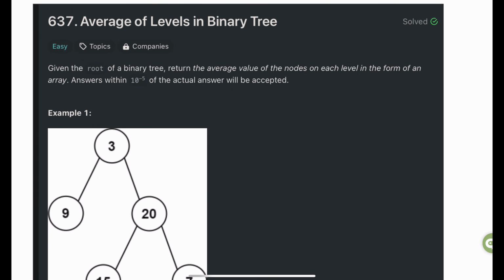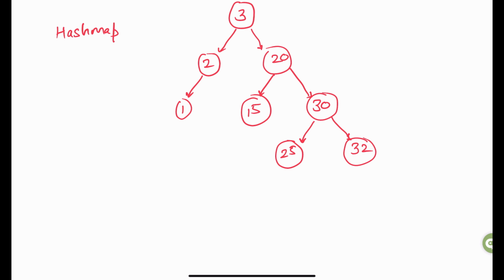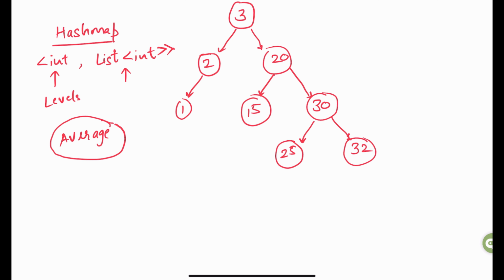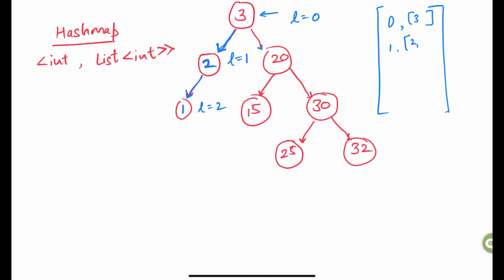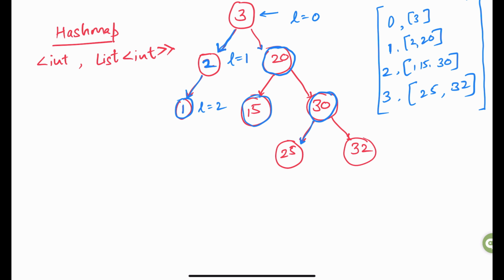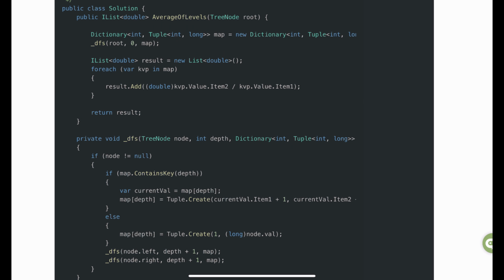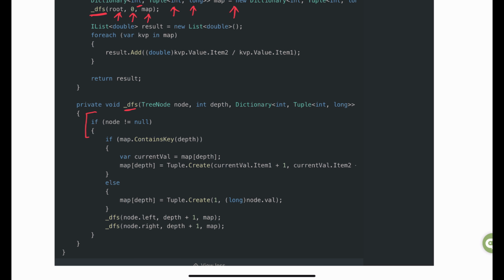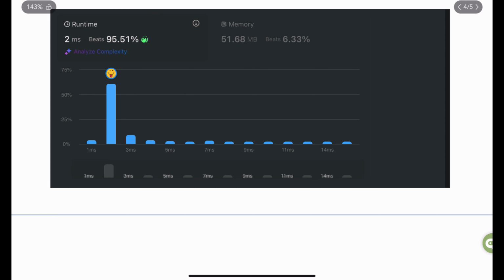LeetCode 637 | Average of Levels in Binary Tree | C# Solution | BFS Approach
📝 In this video, we'll solve the "Average of Levels in Binary Tree" problem using C#. Learn how to calculate the average value of nodes at each level using Breadth-First Search!

🎯 Problem Difficulty: Easy
⏱️ Time Complexity: O(n)
💾 Space Complexity: O(w) where w is max width

📋 Chapters:

00:00 - Problem Statement
00:57 - Optimized solution explained
03:12 - Big O Notation explained
03:36 - C# Solution walk-through

🔍 Key Concepts Covered:

    Breadth-First Search
    Queue Usage
    Level Order Traversal
    Average Calculation
    C# Implementation

💡 We'll cover:

    Tree traversal techniques
    Level-by-level processing
    Handling numeric overflow
    Queue operations

🎓 Perfect for:

    C# developers
    Tree problems
    Interview preparation
    BFS understanding

💻 Prerequisites:

    C# basics
    Binary Tree concepts